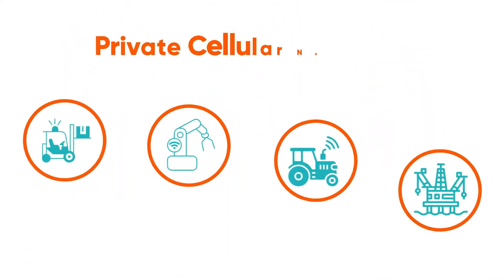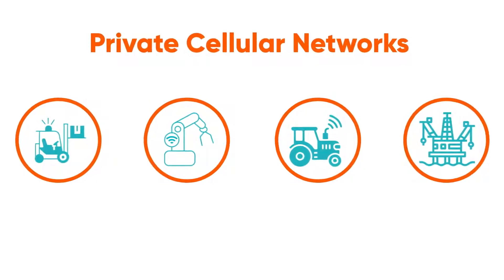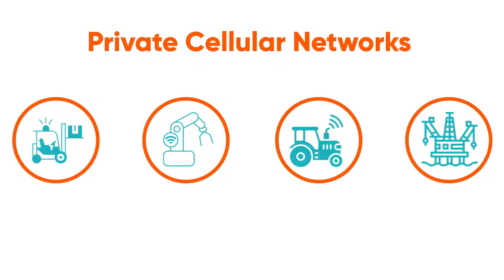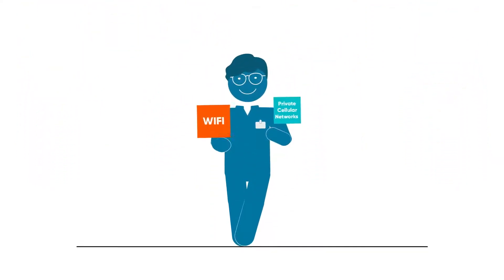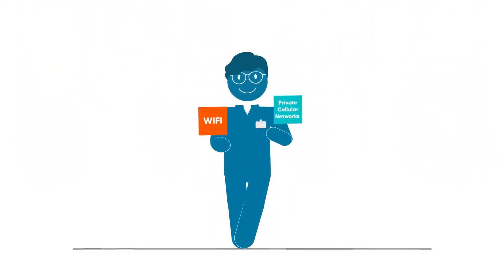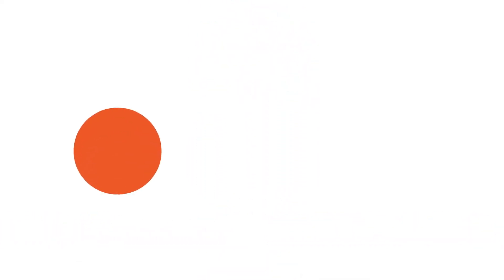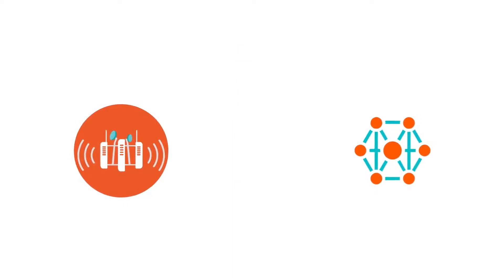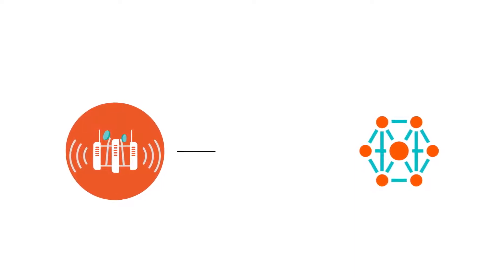GXC | Introducing GXC Onyx: Private Cellular Mesh Network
Discover GXC Onyx—the ultimate turnkey private cellular network solution for businesses. Dive into a ready-to-use 5G infrastructure, tailored for enterprises aiming to tap into state-of-the-art applications and services.

Not only is GXCOnyx effortlessly user-friendly and a breeze to install, but it also boasts an exclusive mesh technology. This connects cellular access points in an innovative self-forming, self-healing mesh network, all while utilizing shared cellular-grade spectrum, such as CBRS.

The result? A transformation in the realm of privatenetworks.

Our unique mesh design promises swift, budget-friendly rollouts even in tricky areas—be it warehouses, industrial settings, or expansive rural areas. Plus, with wireless backhaul, there's merely a power requirement, making data resilience and coverage extension more cost-efficient than ever.

With integrated SIM capabilities, managing your network and devices has never been more straightforward. Thanks to the Onyx Portal, experience an all-in-one hub for network monitoring, support, and device management.

GXC Onyx isn't just about improving applications—it's about opening the door to novel use cases and offering seamless wirelessconnectivity. The goal is clear: make it IngeniouslySimple for your organization to surpass traditional network capabilities.

GXC Onyx—Transforming the future, one enterprise at a time. Because in our world, wireless connectivity isn't just reliable—it's effortless!